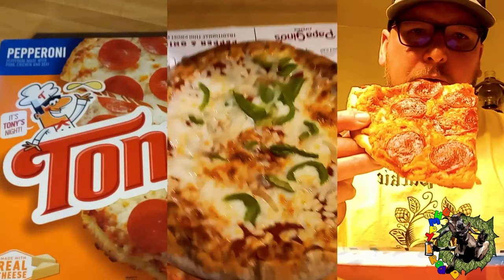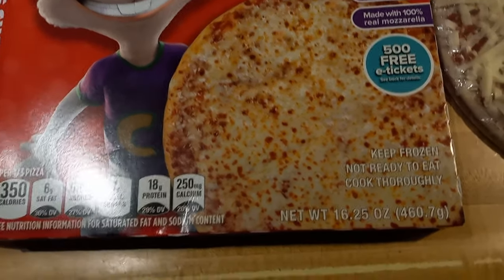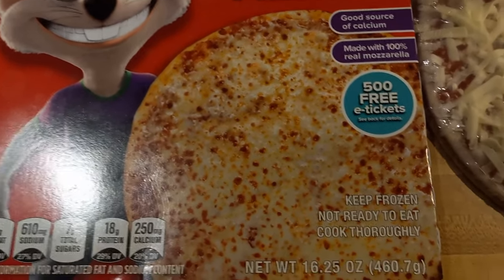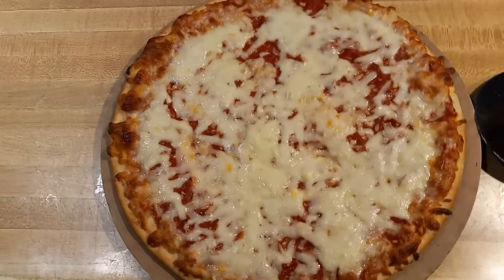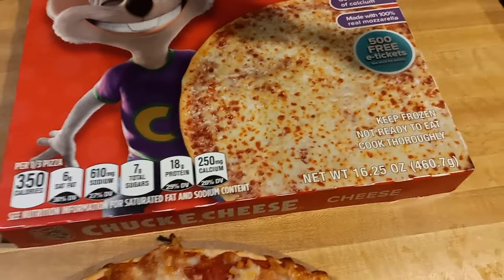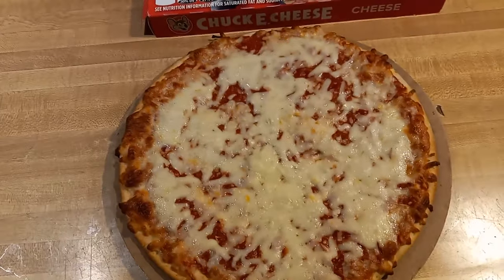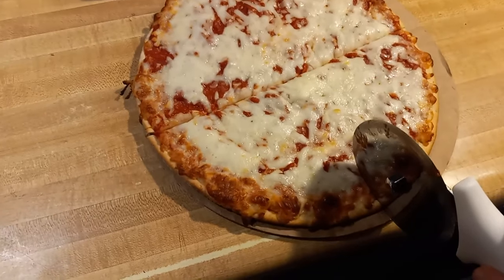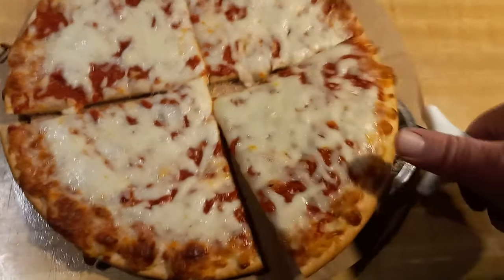Chuck E. Cheese | Cheese Pizza